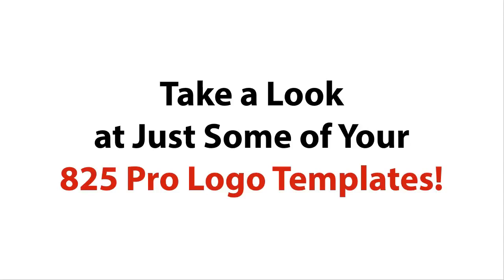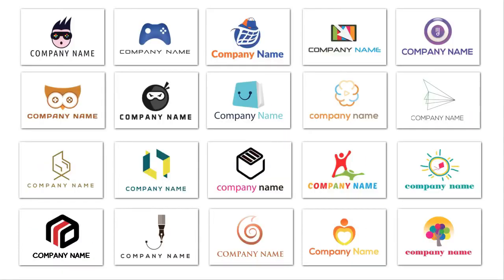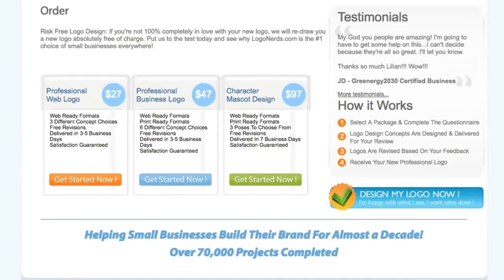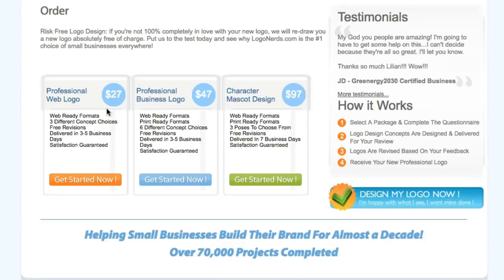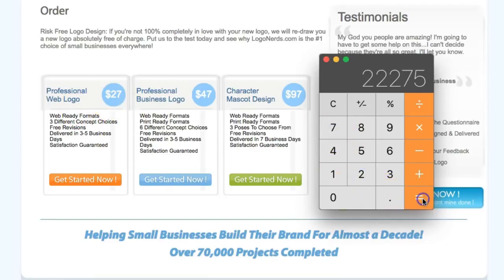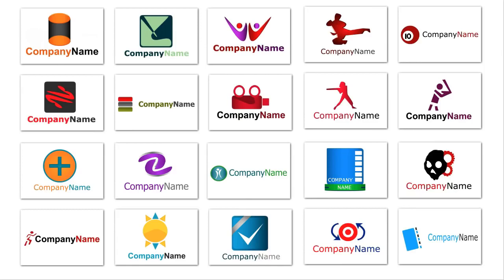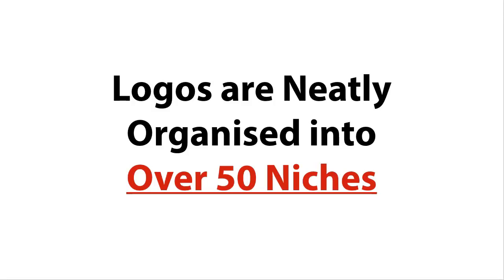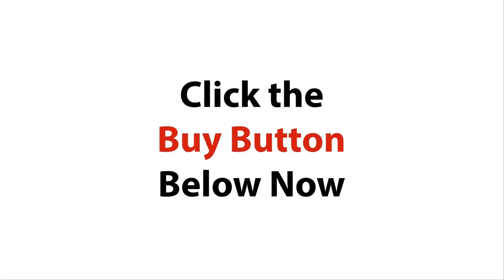825 Fantastic Flat Logo Done For You - Logo Crate V3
If you have ever outsourced getting a Logo created you will know how expensive it is, especially if you need to go back and make changes.
With that in mind I'm excited to share this Treasure Chest of 825 Professionally Designed Logos with YOU!
On that page you will see that in total they cover over 50 Different Niches including :

- Animals
- Automotive
- Bar and Nightclub
- Blogging
- Business
- Coaching
- Computers
- Construction
- Fitness
- Nature
- Photography
- Real Estate
- Security
- Software
- Sport
- Weight Loss

and that is just the Tip of the Iceberg of what they cover!
In total there are over 825 Ready Made Templates and they include Developers Rights
so you can use them on your own Websites and also for any Clients you work with.
Hopefully you will find them as useful as I do and use them for all your different websites and projects going forward.